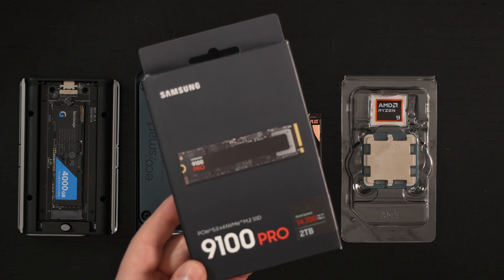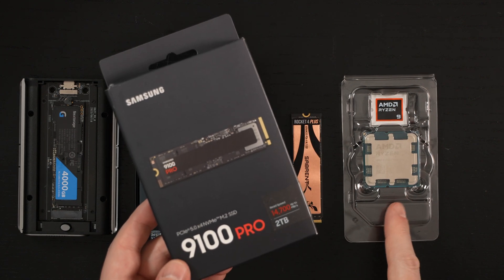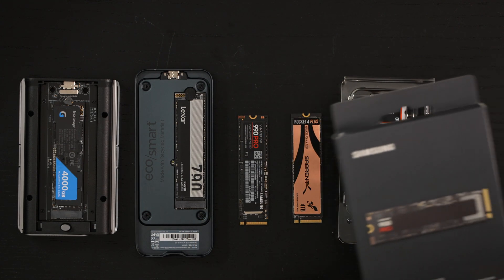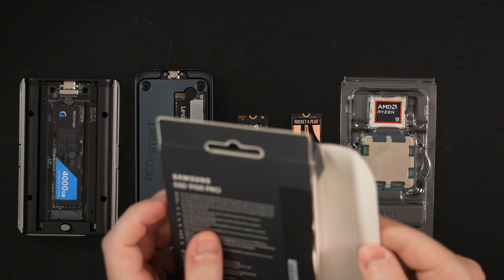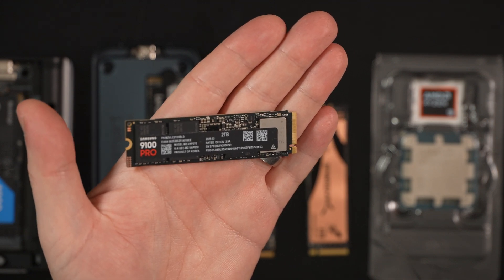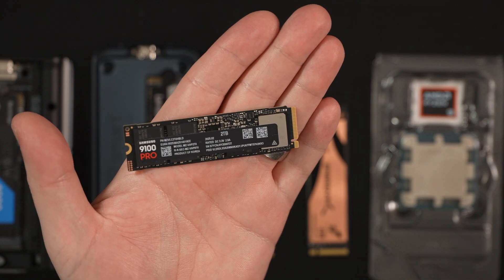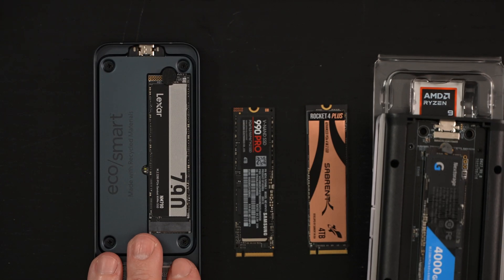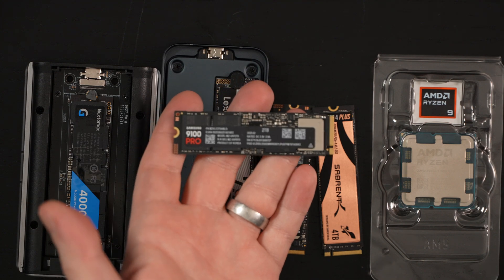Samsung 9100 Pro Gen 5 NVMe SSD Unboxing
Here is my unboxing and first look at the Samsung 9100 Pro Gen 5 2TB NVMe SSD. Will this be my OS drive for my new workstation? We are going to find out.
-TDD